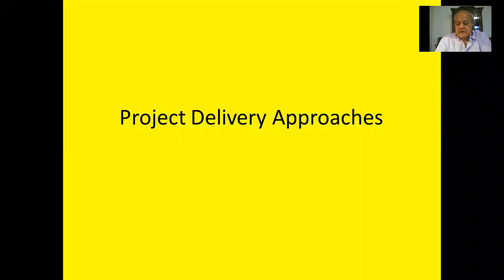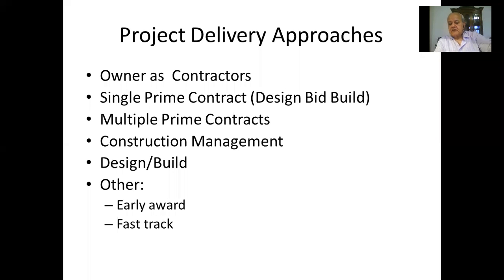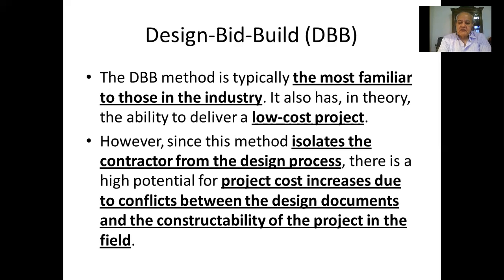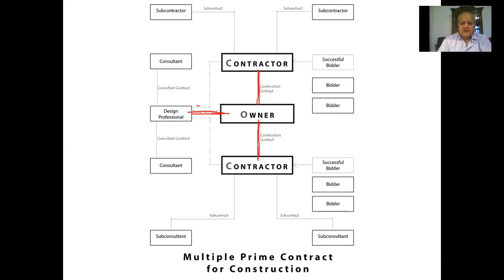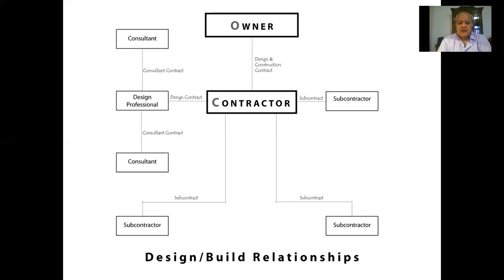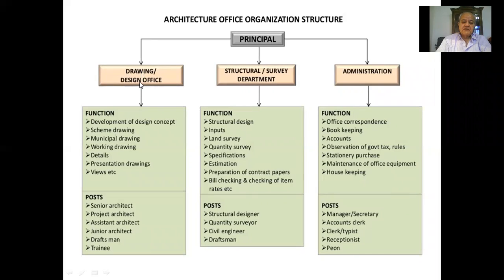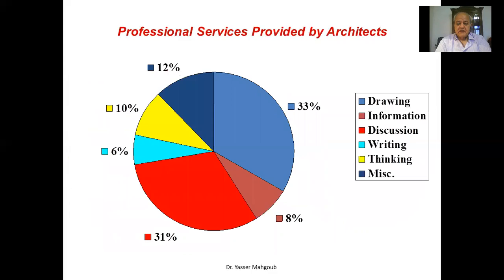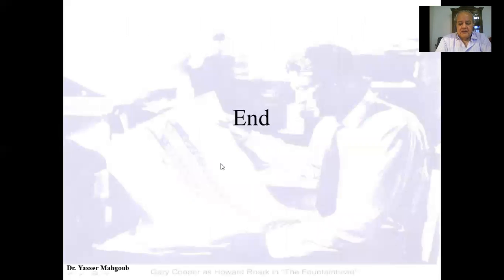Internship 4 6 Professional and Community Service and Ethics